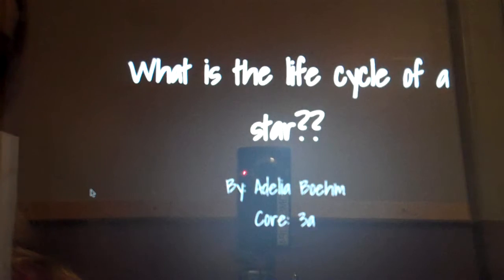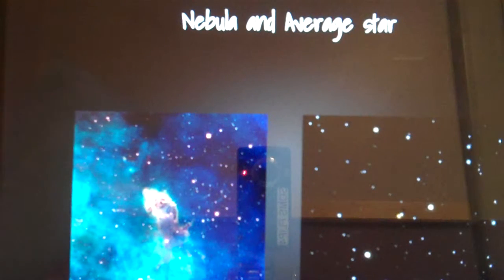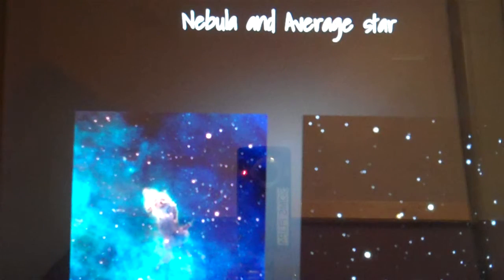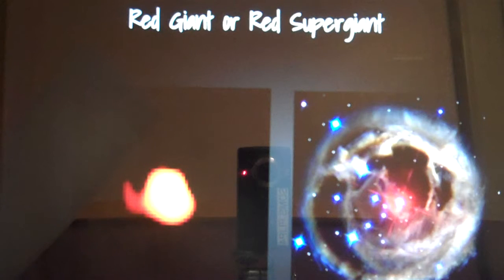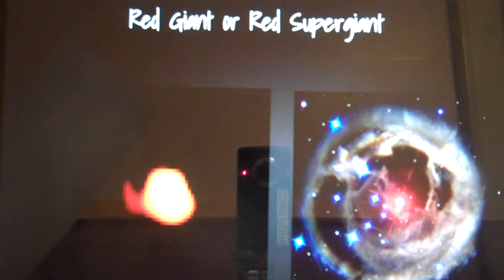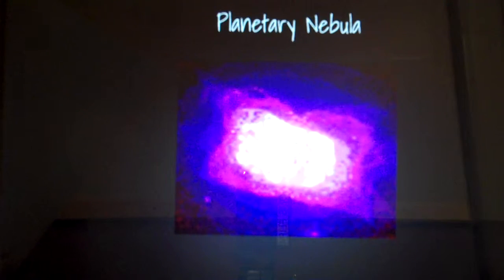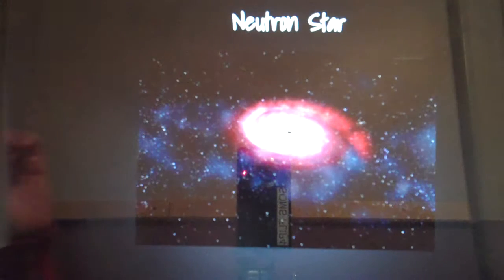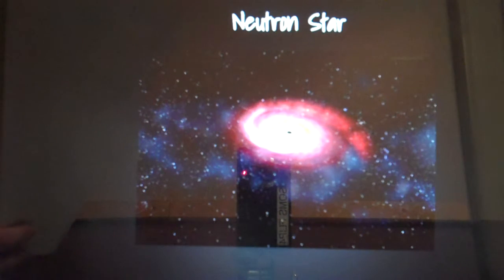Big Questions-Adelia- What is the life cycle of stars?